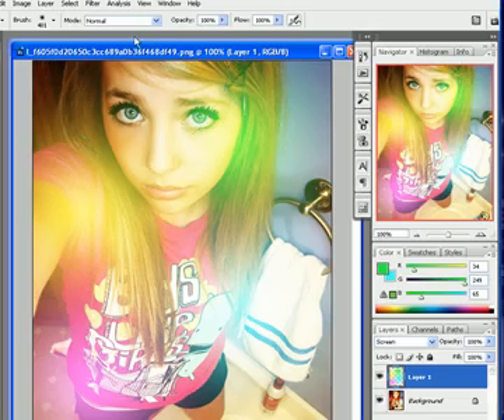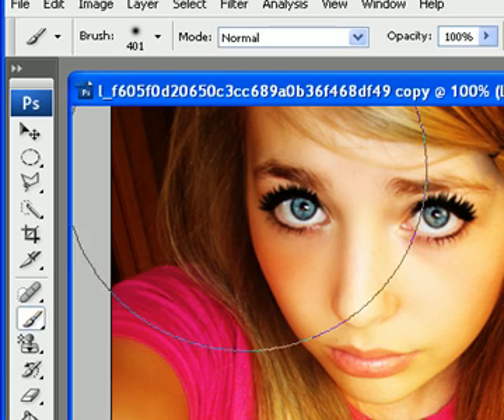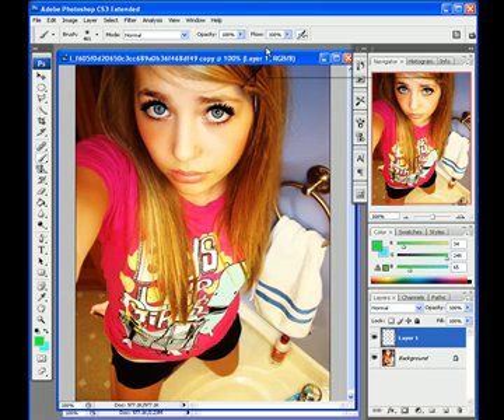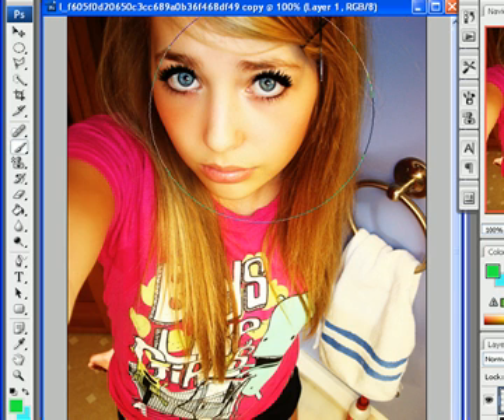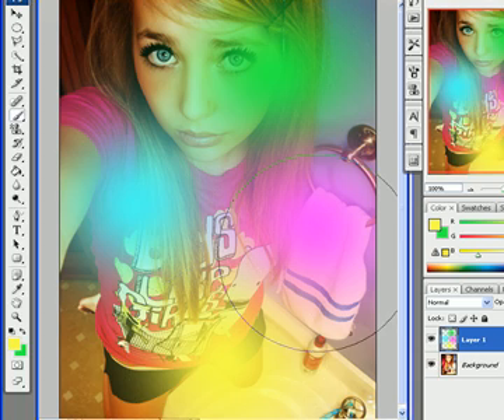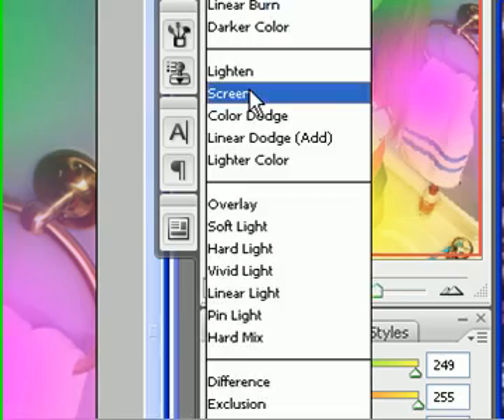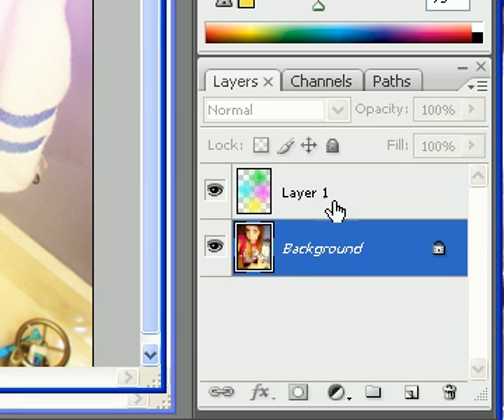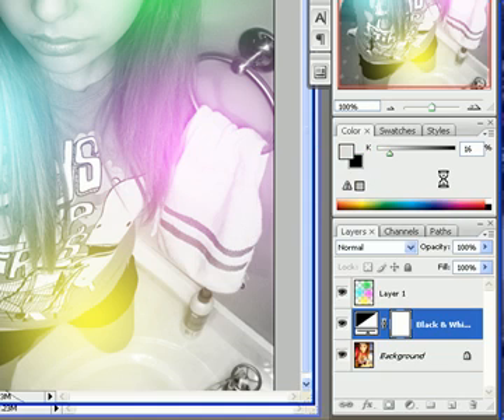photoshop tutorial-color orbs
once again another video tutorial.
if you have any requests for a photoshop tutorial just comment me and i'll be happy to post it up.